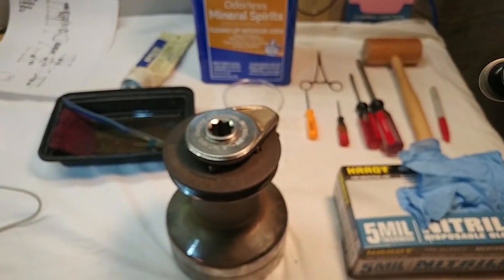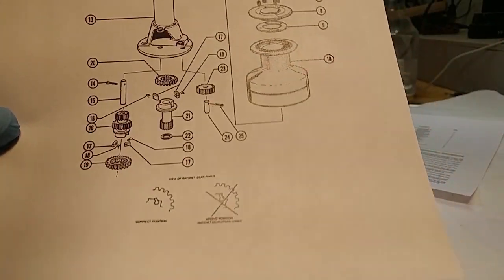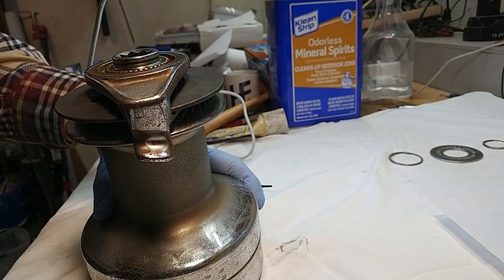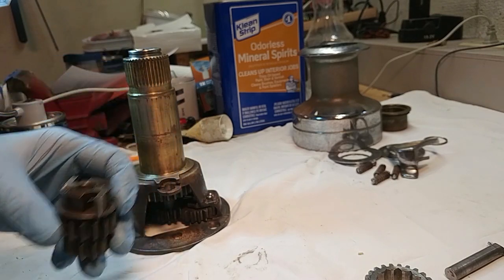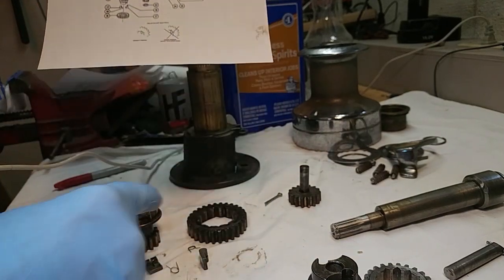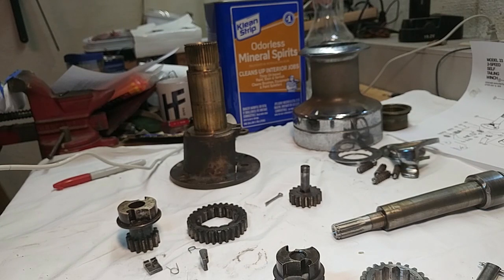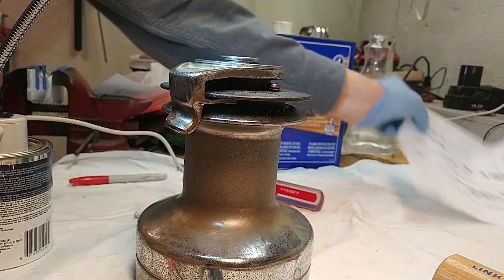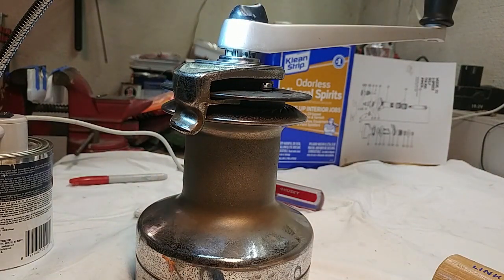Barient 23 Self-Tailing 2-speed winch disassembly and rebuild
Disassembly and rebuild of a Barient 23 two-speed self-tailing winch.

Parts needed for the process:
Loctite blue
mineral spirits
winch grease — wheel bearing or lithium grease work
Sewing machine or other light machine oil (3 in 1 works)

Tools:
Sharpie (or other brand) marking pen
Large, medium, small screwdriver
Pointy tool
Hemostats (optional, but very useful)
Mallet or other piece of wood
a large sheet (optional, but useful)
3M abrasive pad
toothbrush for cleaning parts and for spreading grease

NB" There are several variants of the Barient 23; this video only shows on.